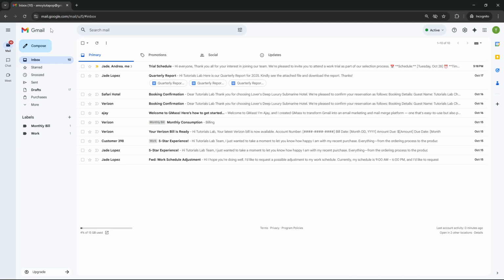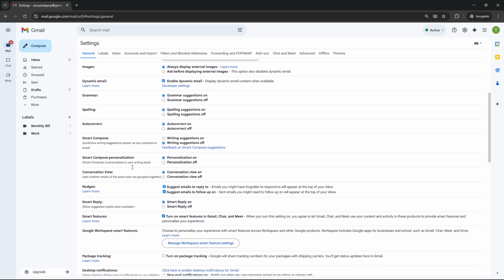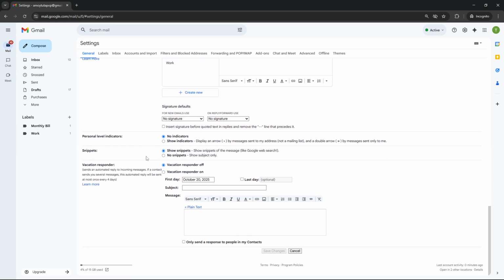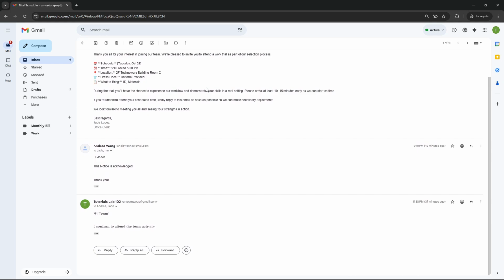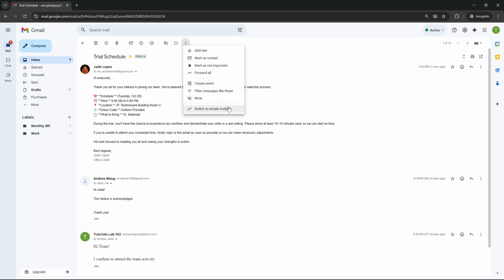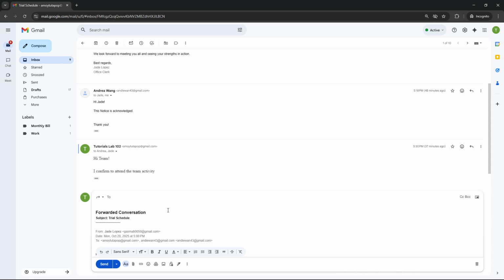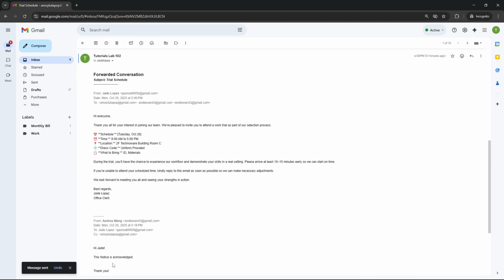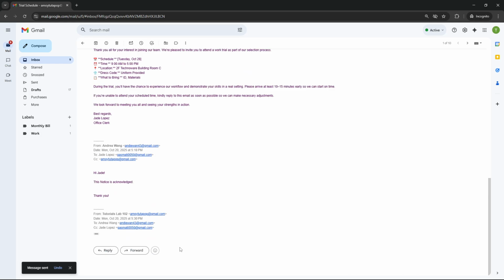How to forward an entire email thread in Gmail Conversation View (Tutorial 2025)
Along the way, you'll learn how to forward entire email thread Gmail, forward whole Gmail conversation view, send full email discussion in Gmail, tutorial forward multiple emails Gmail, forward all messages from Gmail thread, Gmail conversation forwarding step by step, how to send complete email history Gmail, forward a long email chain in Gmail, Gmail thread forwarding tutorial steps, forward full email conversation in Gmail, how to forward entire email exchange Gmail, sending an entire discussion in Gmail